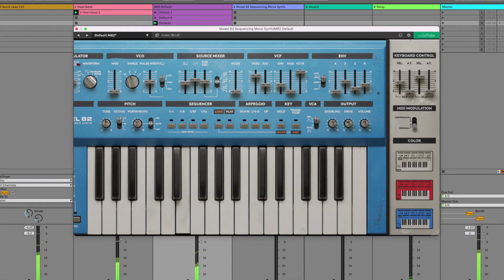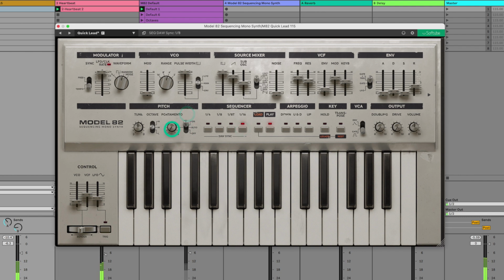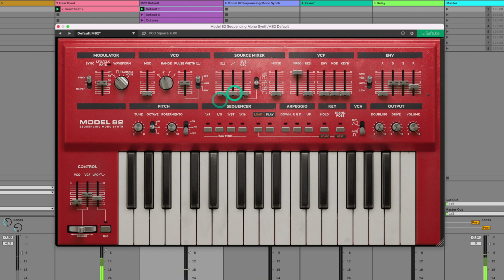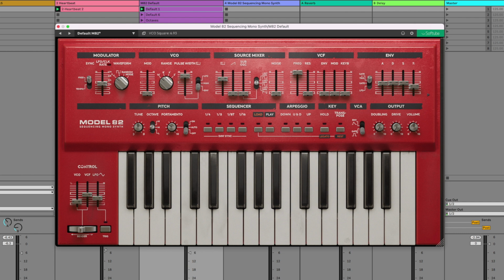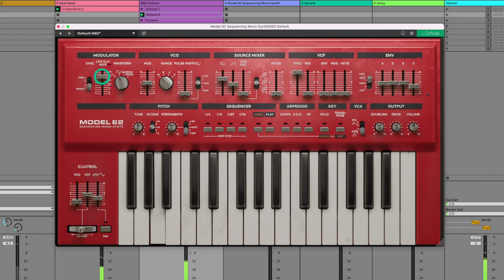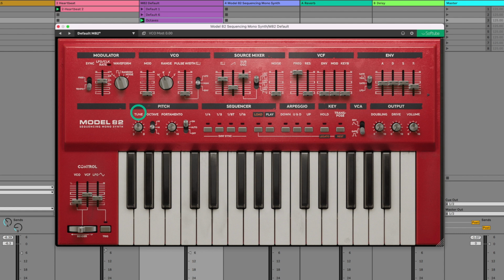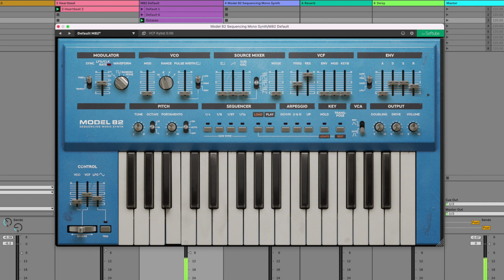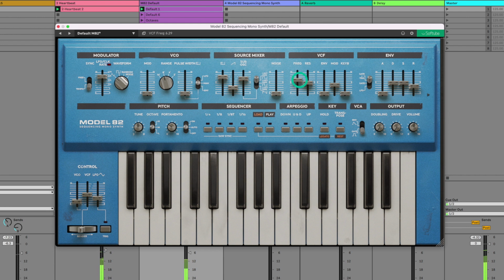Model 82 Sequencing Mono Synth Walkthrough – Softube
The comeback club kid.
The original is a techno idol. And our Model 82 Sequencing Mono Synth plug-in faithfully captures its sound and feel. Including the inspirational sequencer and arpeggiator. Find out more about our most-perfect emulation of the most-used mono synth of the late '80s and early '90s.